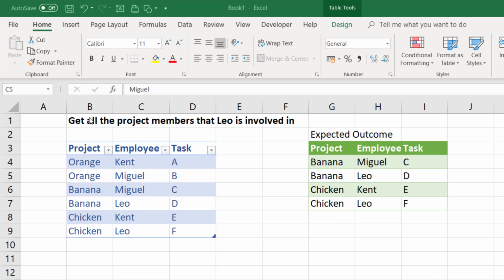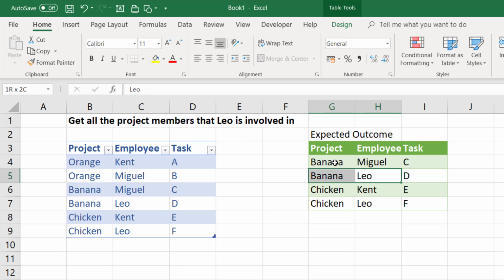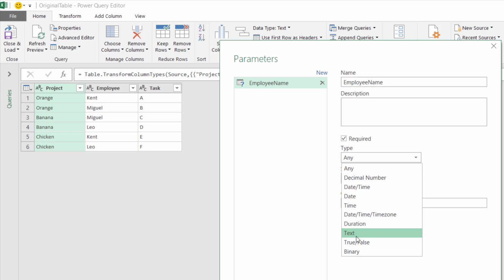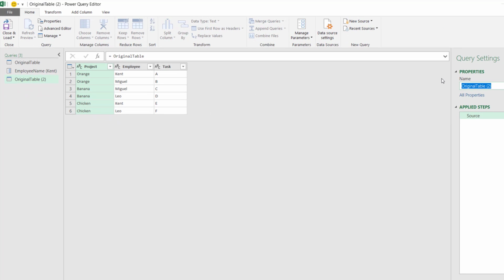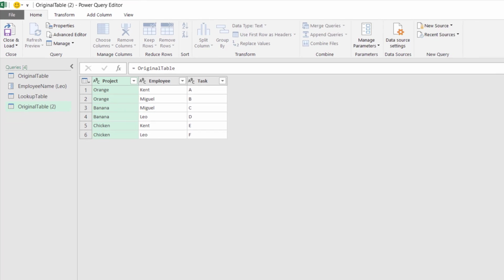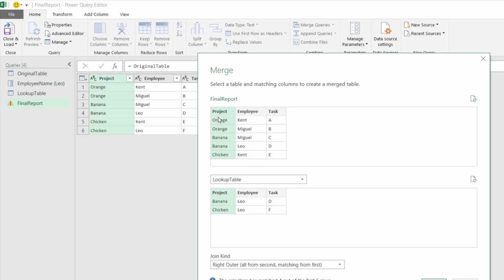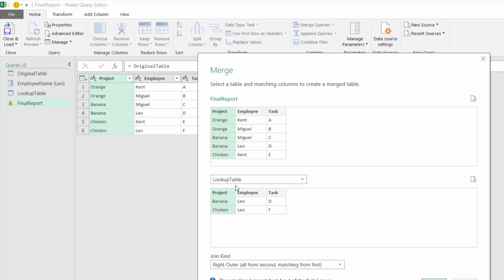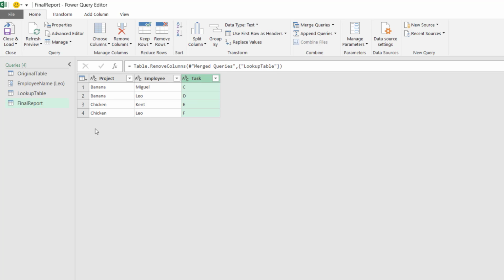All project members that Leo is involved in - PowerQuery Right Outer Join Explained